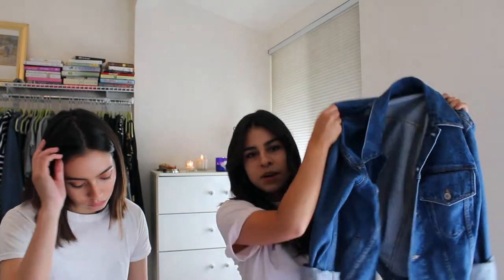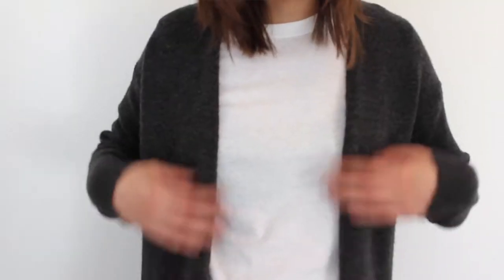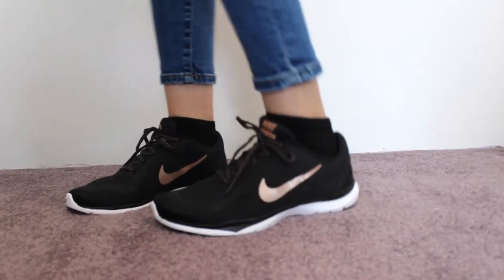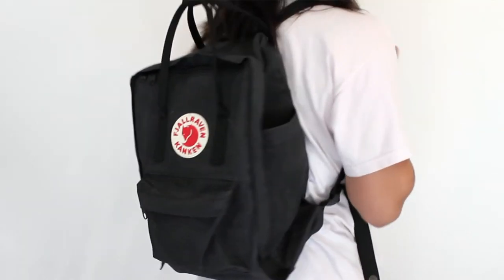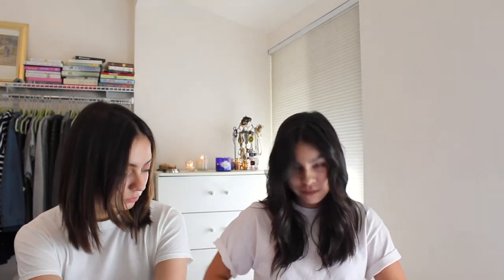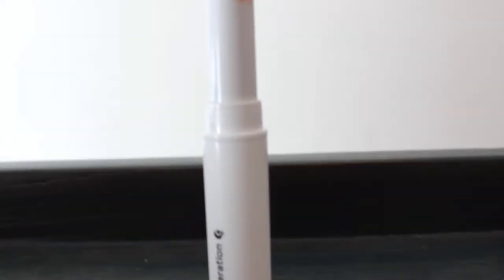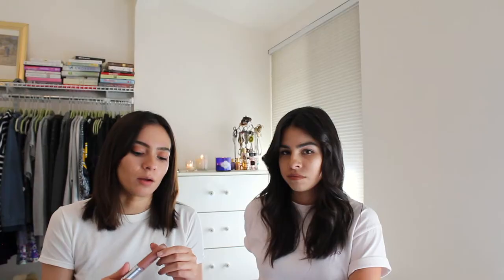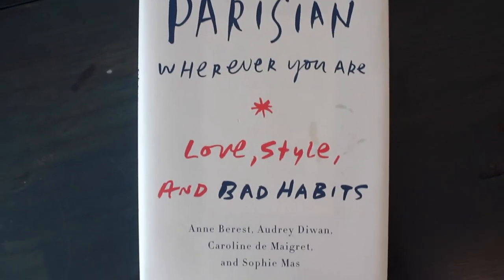October Favorites! Liv & Ari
Products and music we have been loving this month!

Products mentioned:

Brandy Melville Denim Jacket
BDG Jeans
Forever 21 Cardigan
Nike trainers
Fjallraven Kanken backpack
Bucket bag
Glossier Supers
Glossier Generation G in Leo
Glossier Boy Brow in black and brown
Revlon Ultra HD Matte Lipcolor in Forever
Benefit Watts Up Highlighter
Santal 33 by Le Labo
How To Be Parisian Wherever You Are
Macbook Pro
Capri Blue Volcano candle

Music mentioned:
Cool Girl by Tove Lo
Bitter Sea by Braeves
Literally everything by Taylor Swift (but if you want to be specific, 1989 and Red)

Missed our Santa Monica vlog? click here!